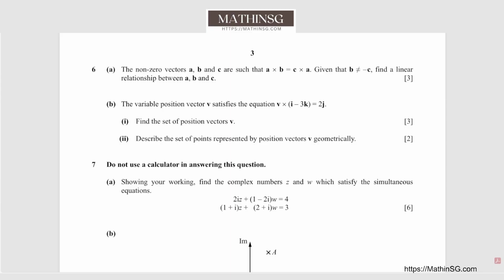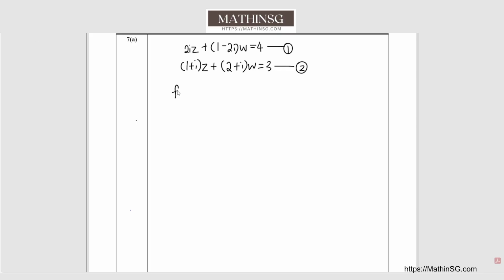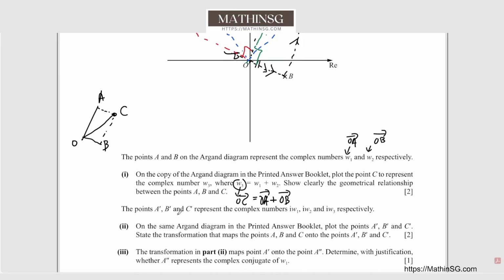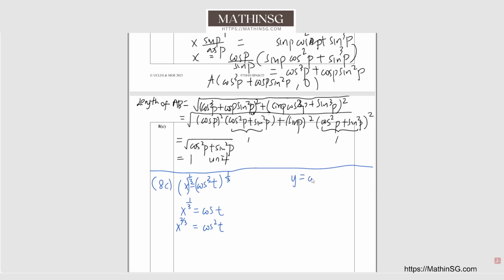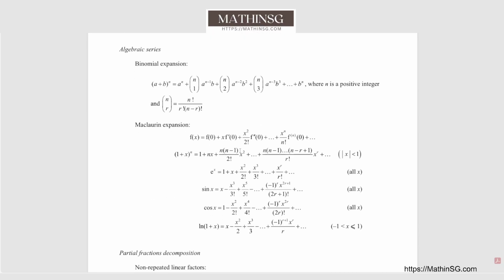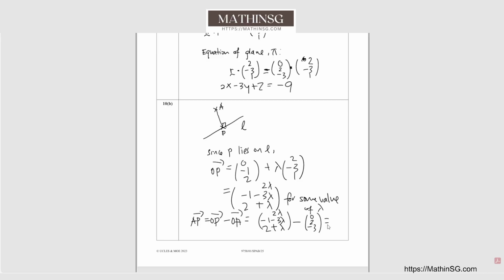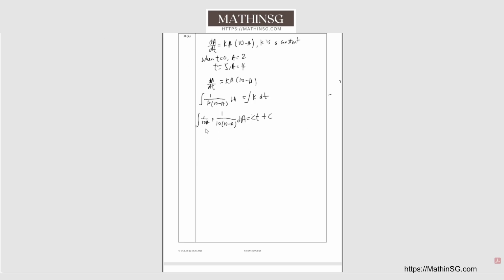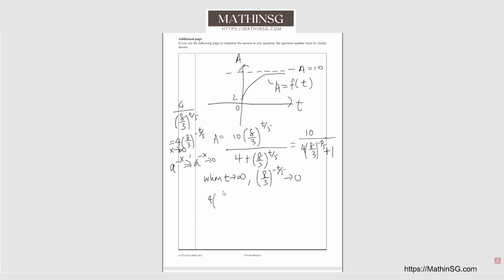H2 Math 2025 Specimen Paper 1 Part 2 Explained Questions 6 to 11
2025 is the first year the revised syllabus 9758 for H2 Math is tested. For 2025 students, do check out this specimen paper based on the latest syllabus. Find out more about the latest syllabus here:

In this video, we got through the H2 Math 2025 Specimen Paper 1 Questions 1, 2, 3, 4, and 5.

Question 6: Vectors
Question 7:  Complex Numbers
Question 8: Parametric Equations
Question 9:  Maclaurin Expansion (Binomial Expansion)
Question 10: Vectors
Question 11: Differential Equations